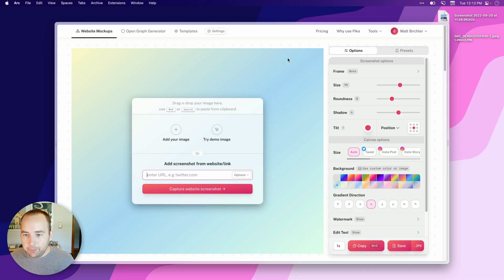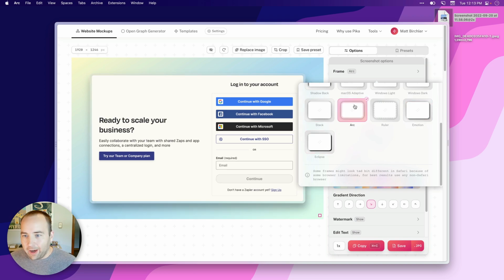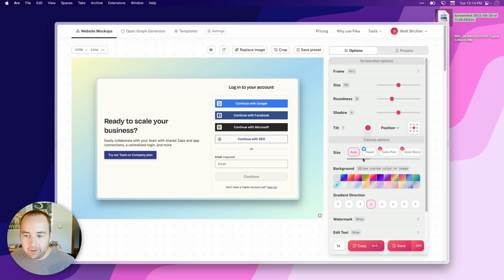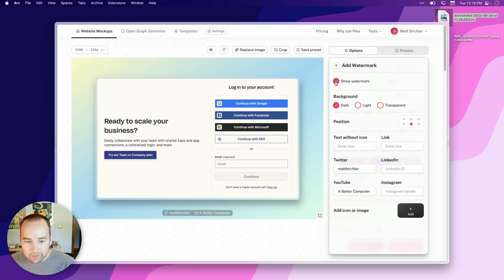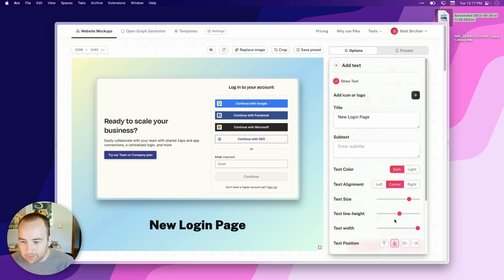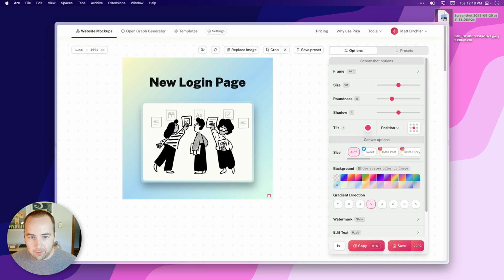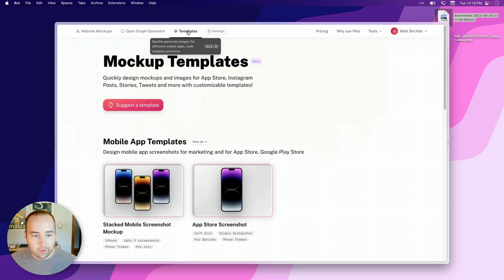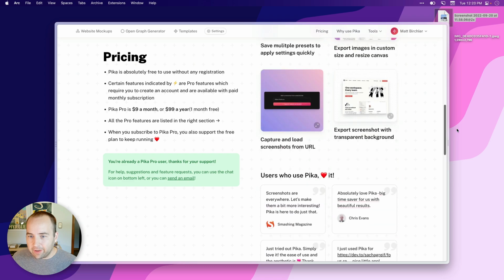How Pika makes me better at my job in one specific way